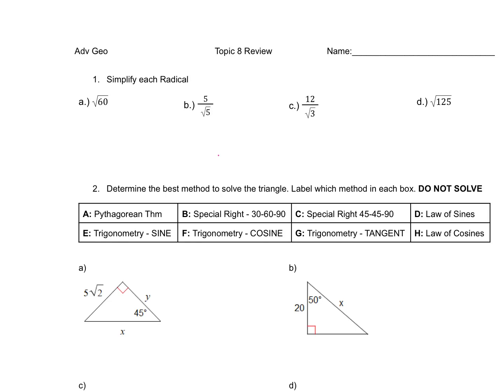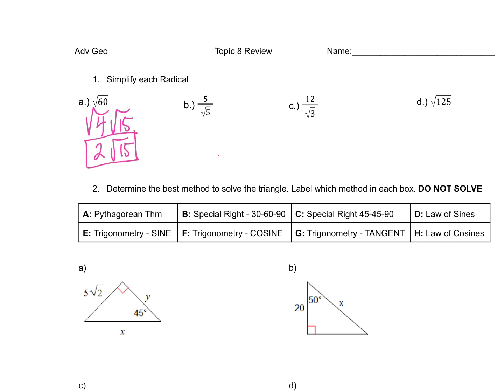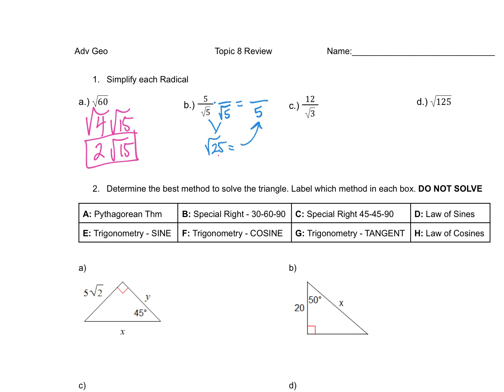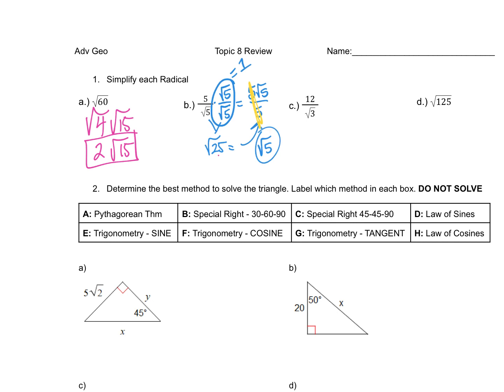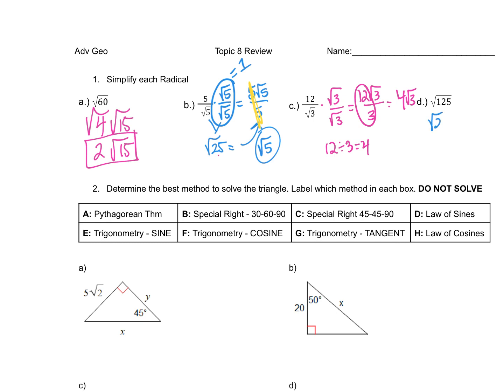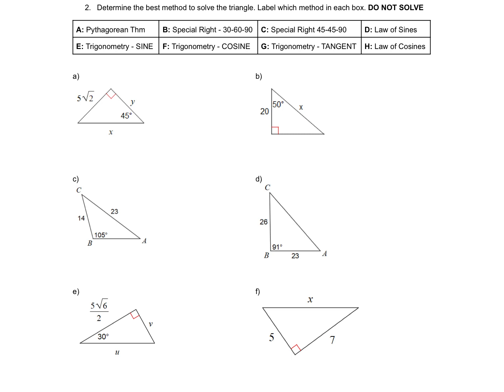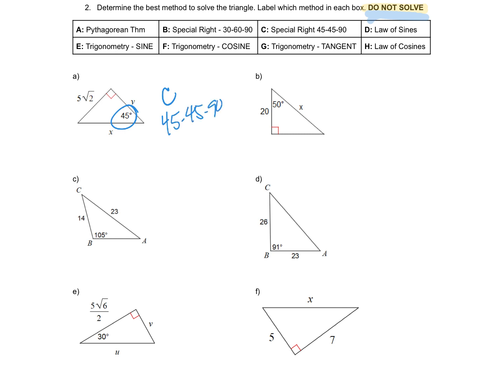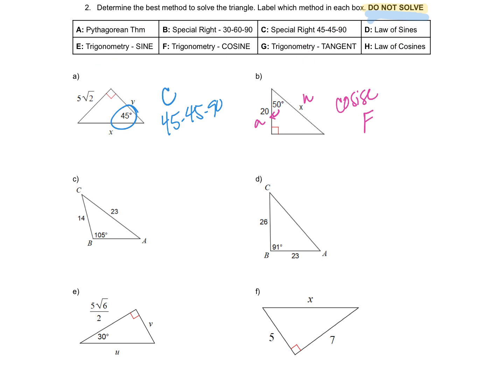Topic 8 review page l